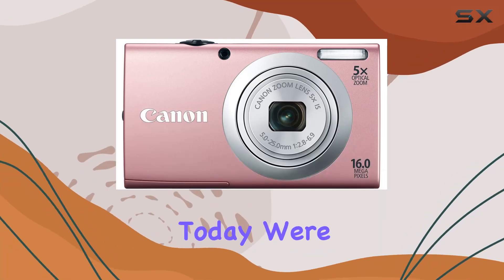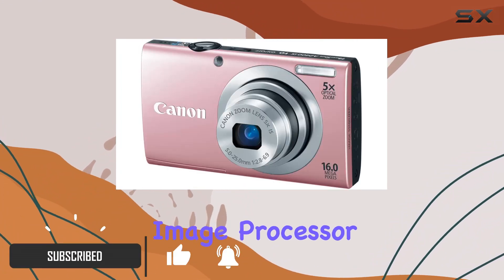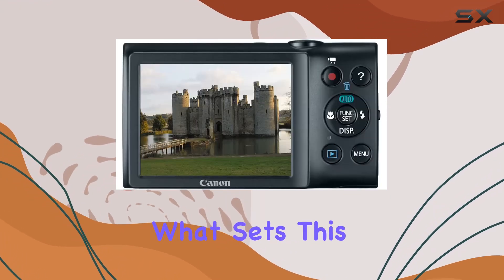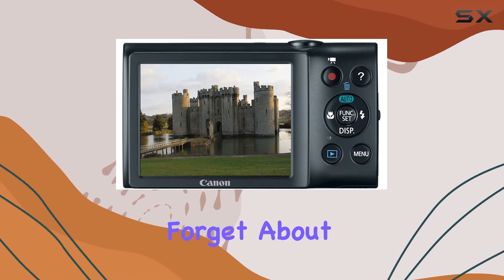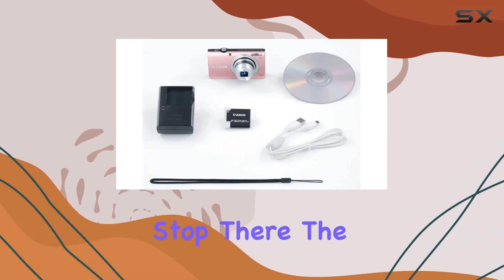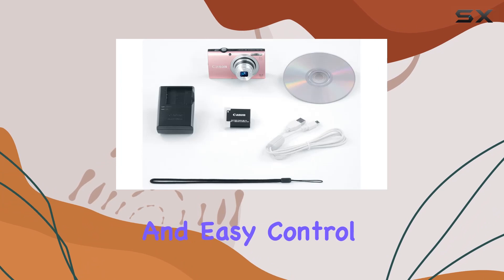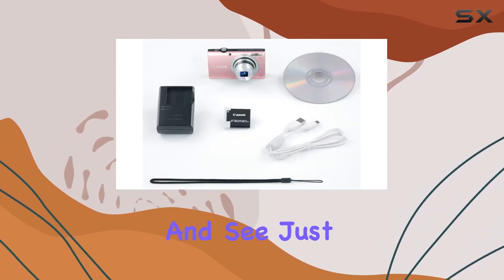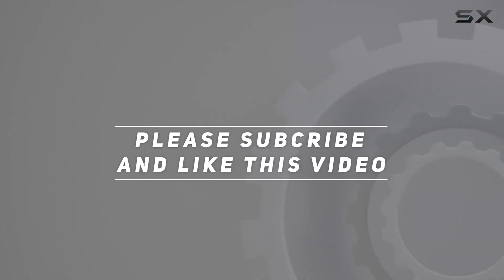Unlocking the Power of Canon PowerShot A2400 IS - In-Depth Review!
0:00 Intro
0:06 Review

Things that we mentioned in this video:
Canon PowerShot A2400 is : B0075SUHGC